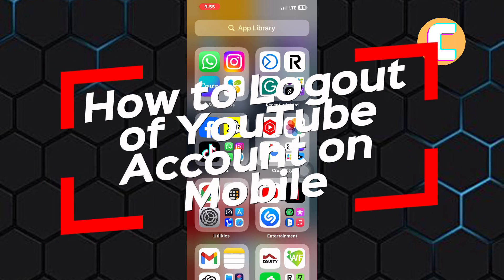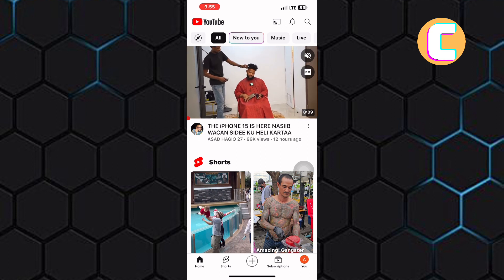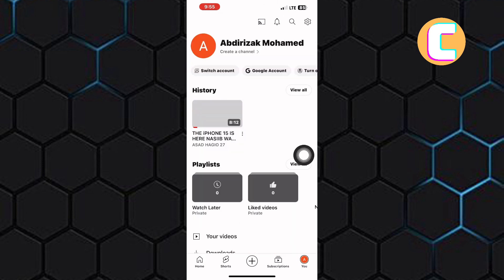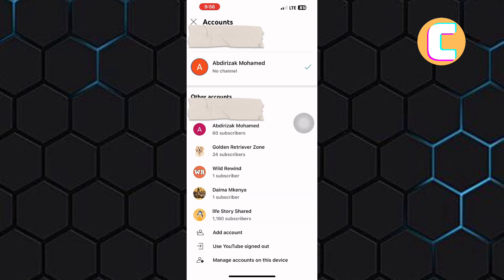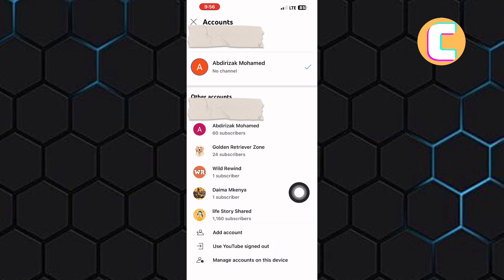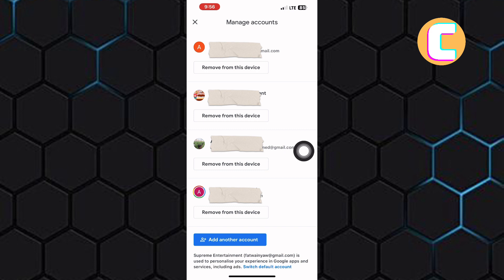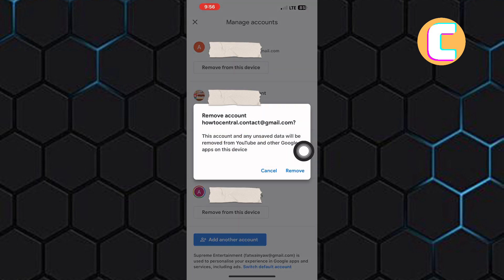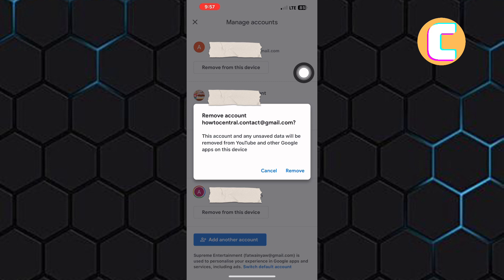How to Logout of YouTube Account on Mobile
In this video, I will show you How to Logout of YouTube Account on Mobile